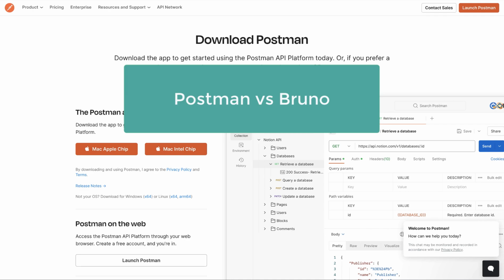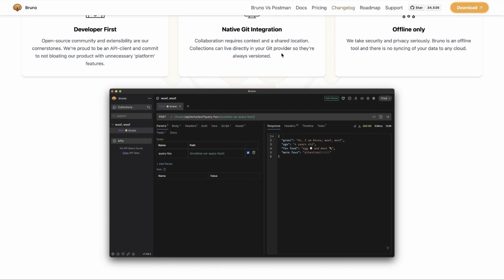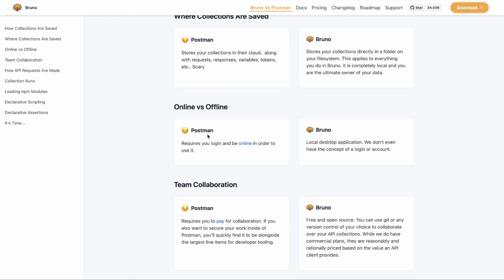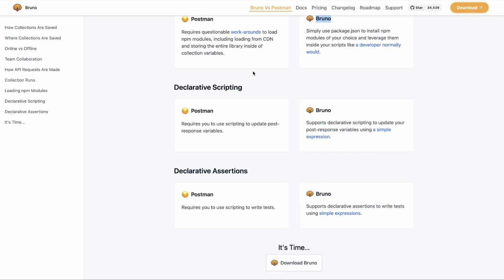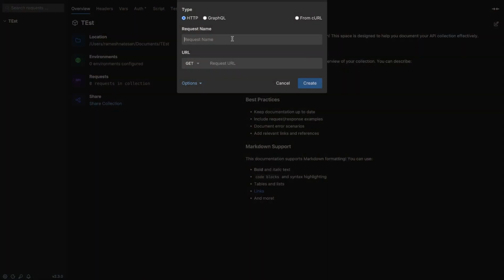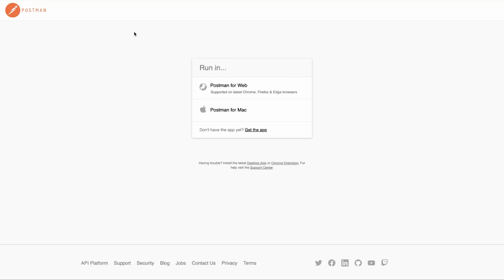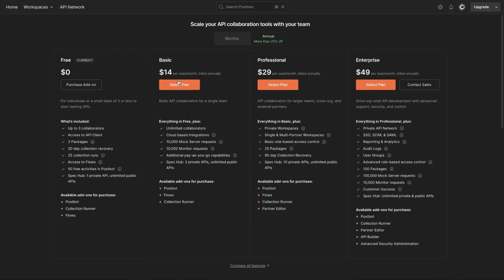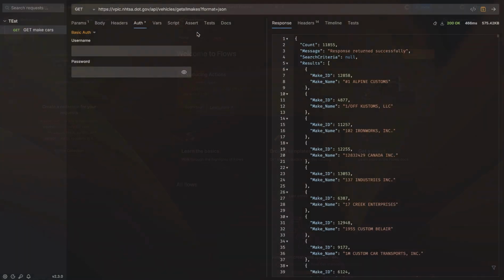Bruno vs Postman: Which API Client is Best for Developers? (2025 Review)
Are you struggling to choose between Postman and Bruno for your API development and testing needs in 2025? In this comprehensive comparison, we dive deep into Postman vs Bruno, highlighting their strengths, weaknesses, and unique features. Whether you're a seasoned API developer, a software tester, or just starting out, this video will provide you with the insights you need to make an informed decision on which API client is best suited for your workflow.

We break down everything from user interface and ease of use to advanced testing capabilities, collection management, performance, and collaboration features. Discover why developers are considering Bruno as a lightweight, open-source alternative to Postman, and whether it truly stands up to the industry giant. Is Postman still the reigning champion for API testing and development, or is Bruno the agile challenger you've been waiting for? For an interesting perspective, we'll even touch upon how Bruno officially compares itself to Postman on its own website.

In this detailed Postman vs Bruno review, you'll learn:

User Interface & Experience: A side-by-side look at the dashboards and workflows.
Performance & Resource Usage: Which tool is lighter and faster?
API Testing Features: Comparing request builders, assertions, and test scripting.
Collection & Environment Management: How each tool handles your API workspaces.
Collaboration & Team Features: Working with others in Postman vs Bruno.
Open-Source vs Commercial: The implications of their different licensing models.
Pricing & Cost-Effectiveness: Understanding the long-term investment.
When to Choose Postman: Ideal use cases and why it remains popular.
When to Choose Bruno: Scenarios where Bruno truly shines as an alternative.
Don't make your next API tool decision without watching this! We've tested both Postman and Bruno to give you an unbiased, in-depth comparison.

TIMESTAMPS:
00:00 Intro: Postman vs Bruno in 2025
00:15 Intro to Postman: Features & Workflow
00:36 Intro to Bruno: The Open-Source Challenger
03:48 Direct Comparison: Performance & Resource Usage
05:29 Collaboration & Team Functionality
07:13 Bruno Demo: Collections & Environment Management
10:34 Pricing Comparison: Is Postman Worth the Cost?
14:43 Final Recommendation: Which should you choose?
16:00 Conclusion & Next Steps

Relevant Links:

Bruno's Official Comparison (Bruno vs Postman) - See how Bruno positions itself against Postman!
My API Testing Playlist: [Link to your relevant playlist, if any]
What's your preferred API client? Share your thoughts on Postman vs Bruno in the comments below! Your experience helps the community.